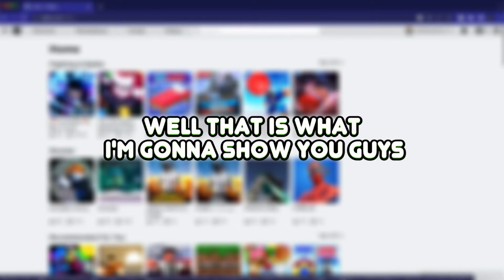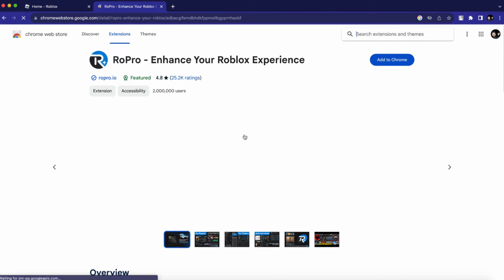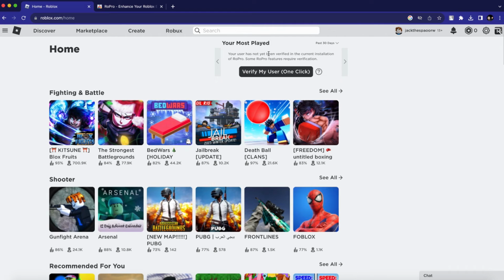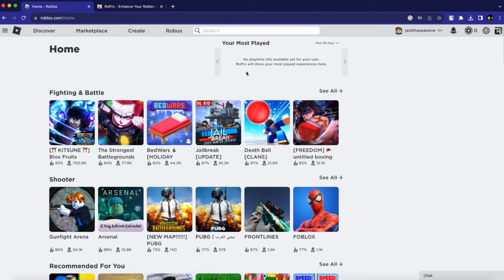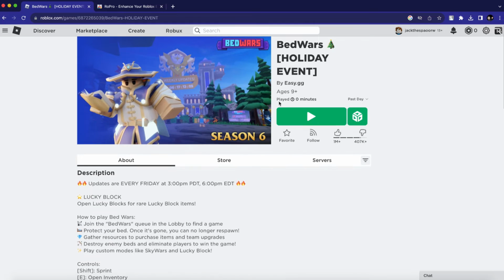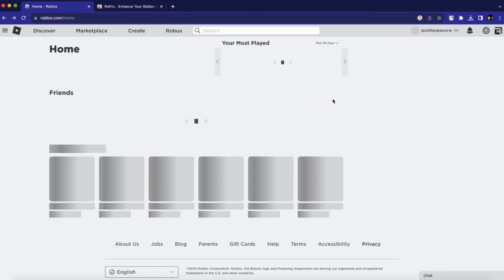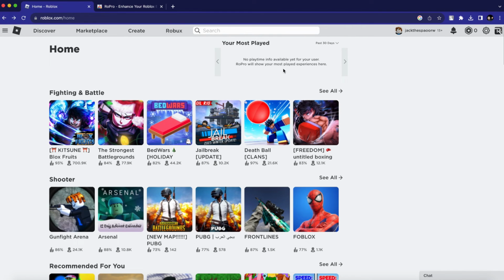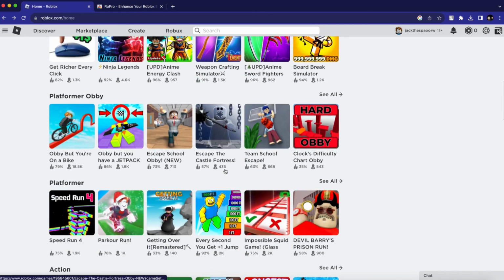How To See How Many Hours You Played on a ROBLOX Game - 2023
In this video, I willshow you how to Check How Many Hours You Have on Roblox 2023

Do you want to know how to see how many hours you've played roblox 2023?  Then you are in right place,  This is a step by step tutorial on how to see how many hours you've played on roblox .